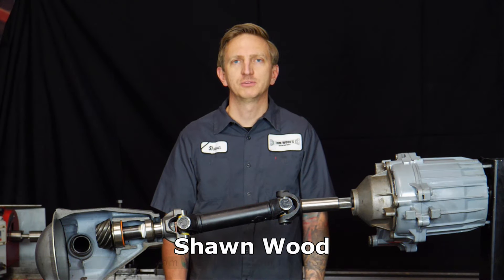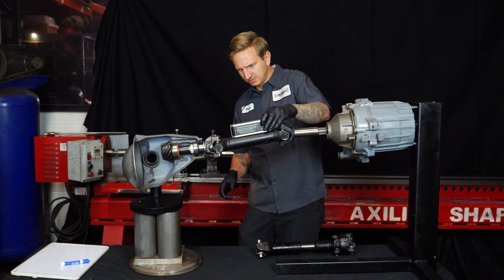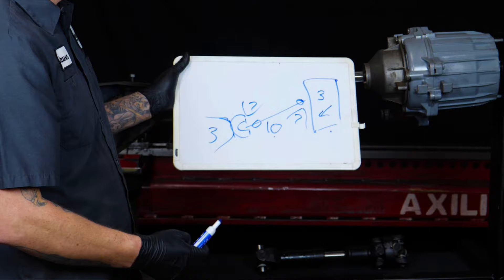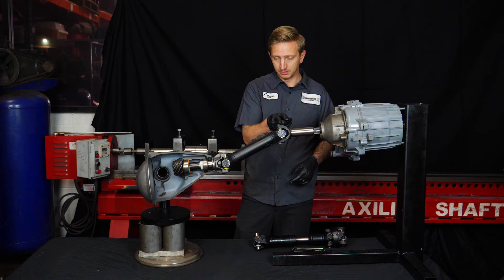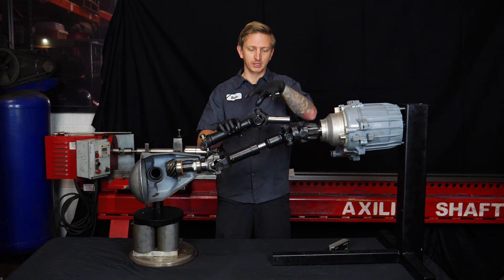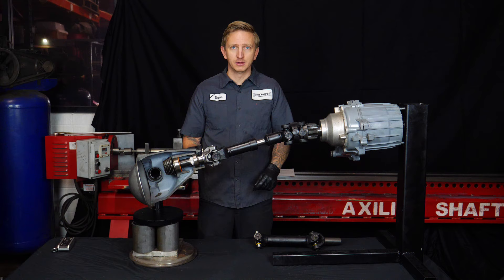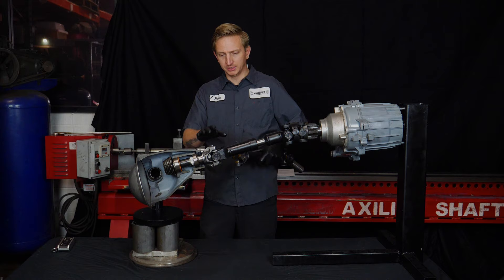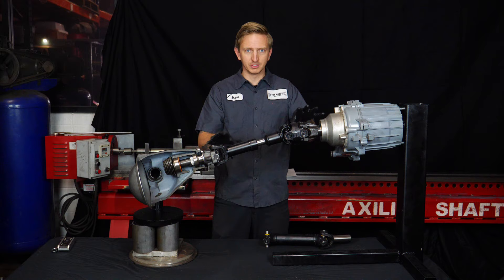What is a Slip Yoke Eliminator (SYE)?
If you own a Jeep and you're planning on lifting it, you may have heard of a slip yoke eliminator, or SYE for short. But what is a slip yoke eliminator, and why do you need one? In this video, we'll answer these questions and more. We'll explain what a slip yoke is and how it works, and we'll show you what problems can arise when you lift your Jeep without an SYE. We'll also demonstrate how a slip yoke eliminator can fix those problems and make your Jeep perform better on and off-road. So if you're planning on lifting your Jeep, you won't want to miss this video. Check out our wide selection of SYE kits to get started on upgrading your Jeep's drivetrain today.